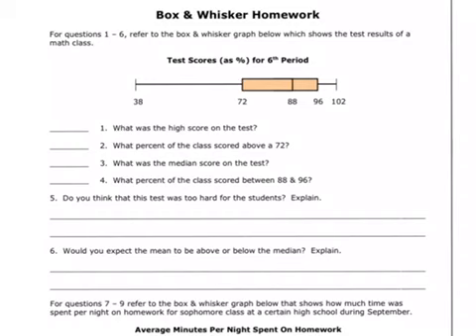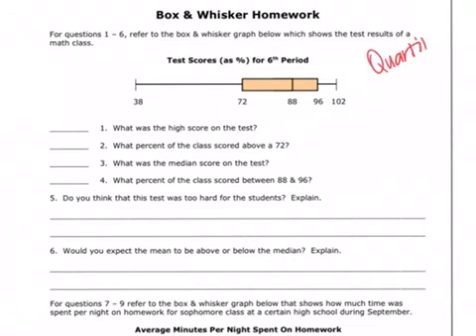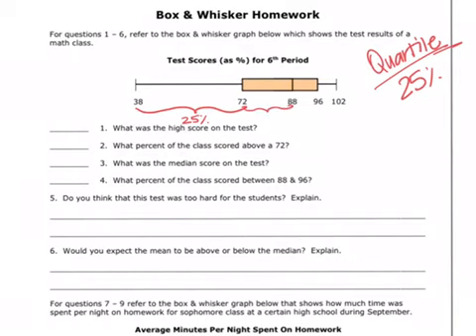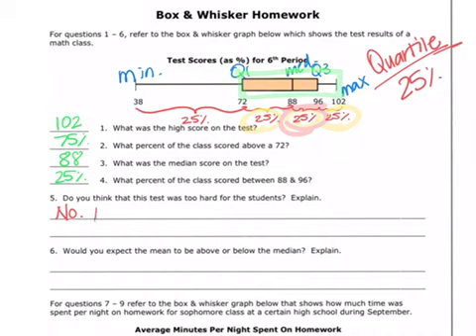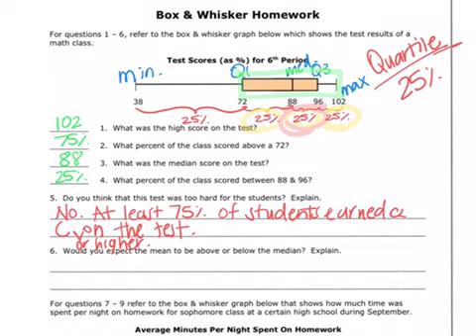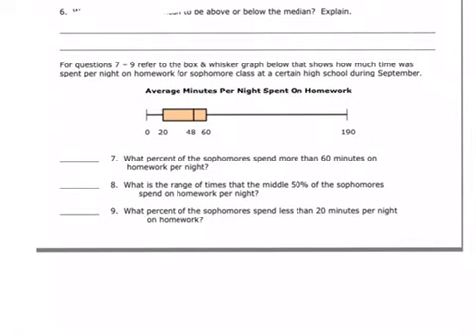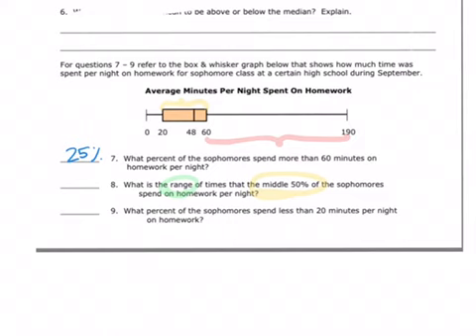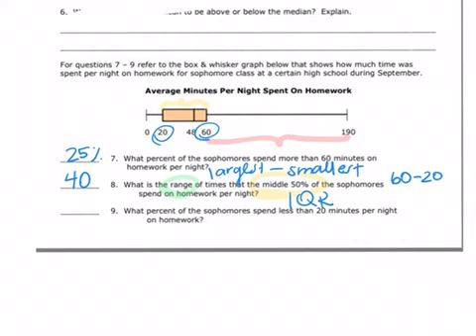13.5 (part 2)